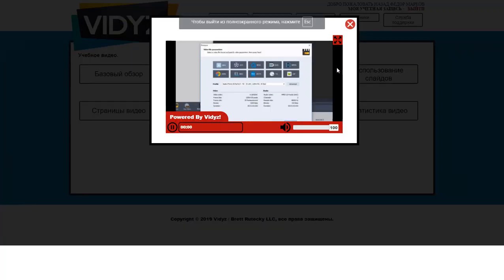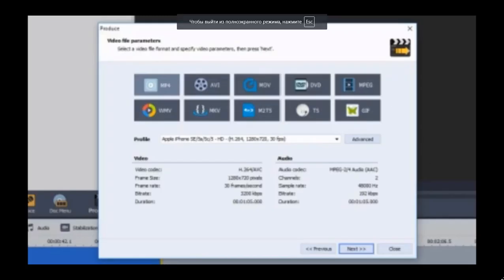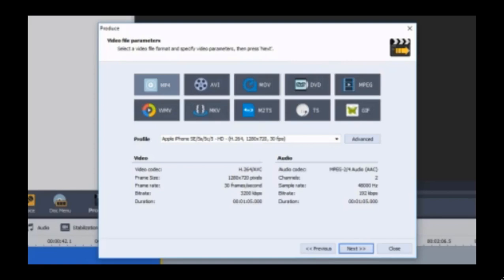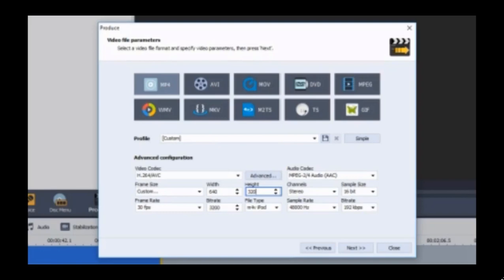Latest Analysis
Another day of small gains yesterday, kept the rally moving for...